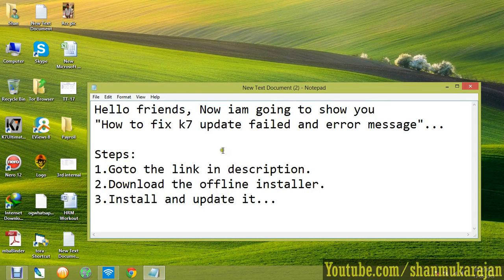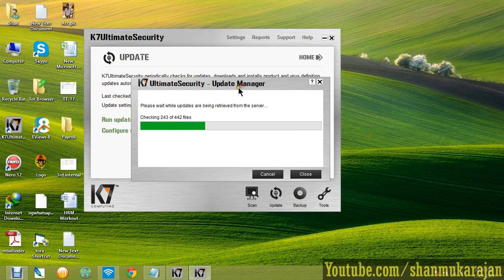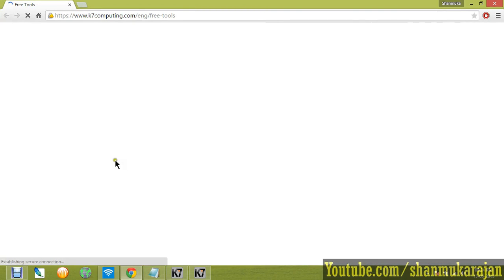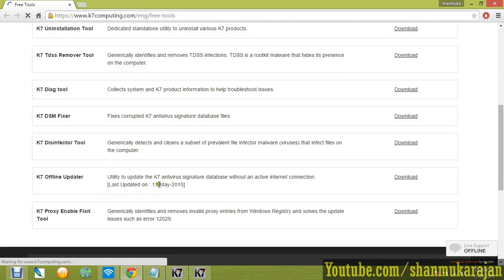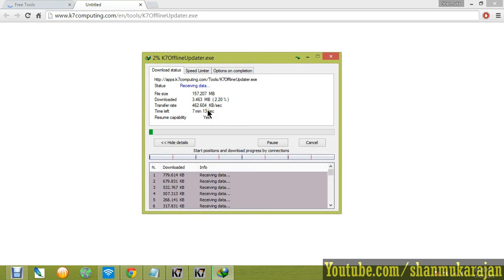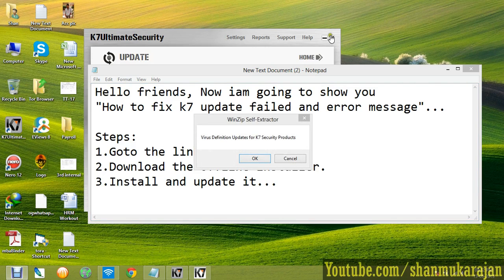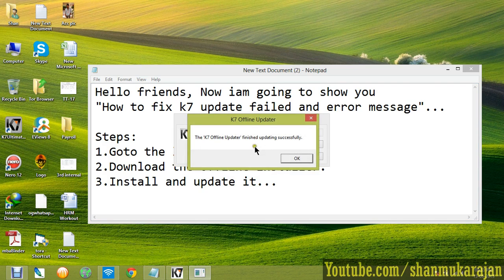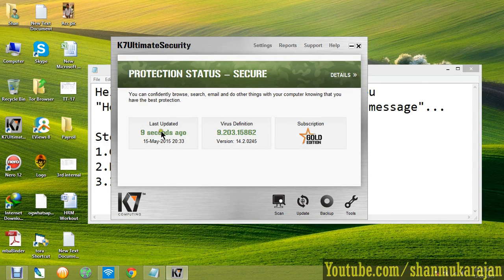Fix K7- Update Error Slow/Disconnected Internet Error code 8000002a [2015 ]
This Video about how to update K7 when you see error/ slow internet...